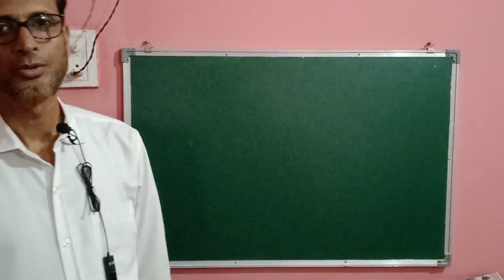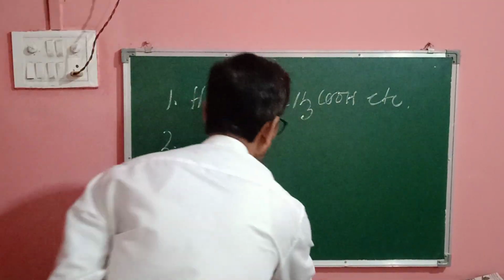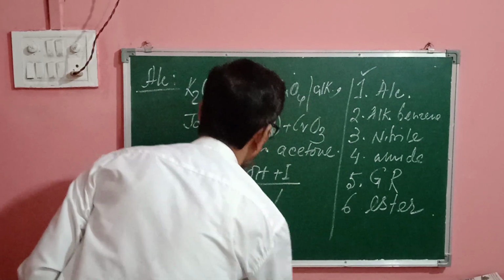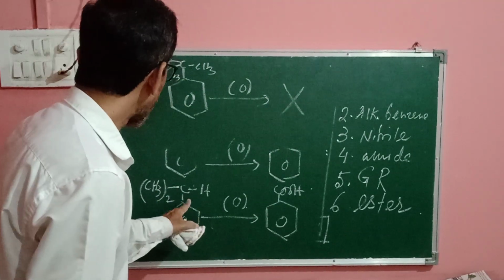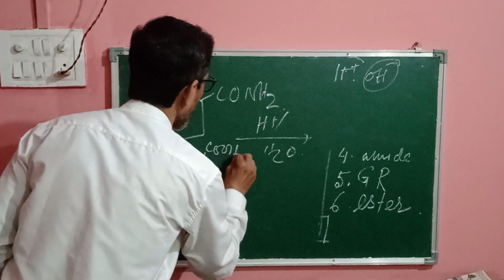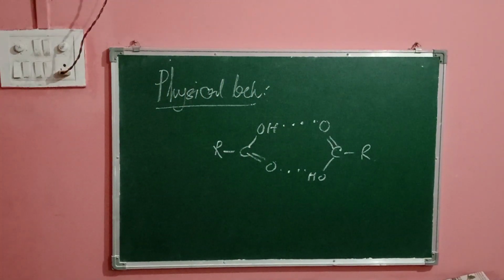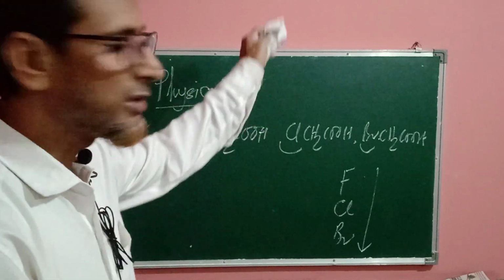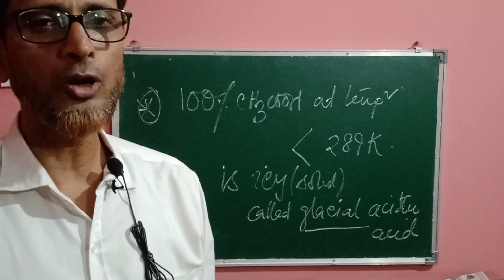Conceptual Organic Chemistry Classes for Board/NEET/JEE Exam| Class no: 1 on Ald/Ketone..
chemistry vibes

questions 2023